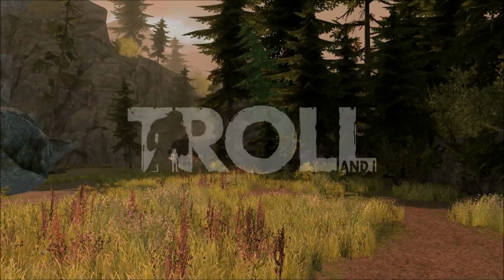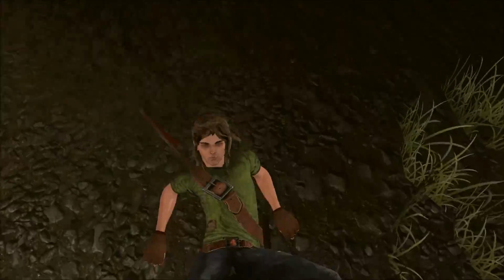Troll and I Review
Troll and I PS4 Review
Troll and I Playstation 4 Xbox One Steam PC Review

Pewdiepie : How did this get in here?

PS3 Playstation 3 PS4 Playstation 4 Xbox 360 Xbox One PC Steam

Thank you guys so much for checking out my video!
I'll take you on a magical journey through my backlog!
Plus I do weekly reviews. :)

If you liked the video smack me with a thumbs up.

Think I should do stuff better?

Stay Beautiful ;)
- Superken

*Full Disclosure: A review copy of this game was provided to me by it's publisher.*